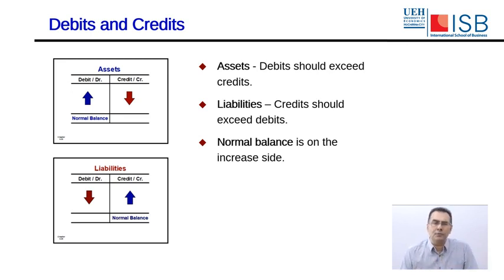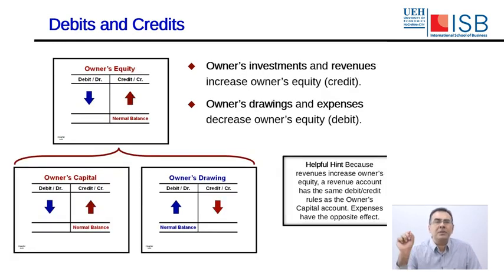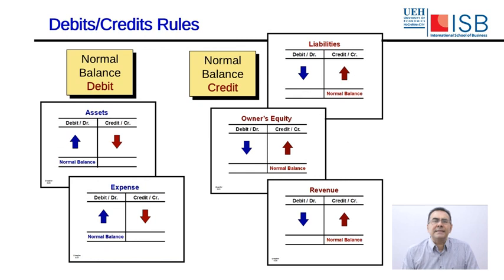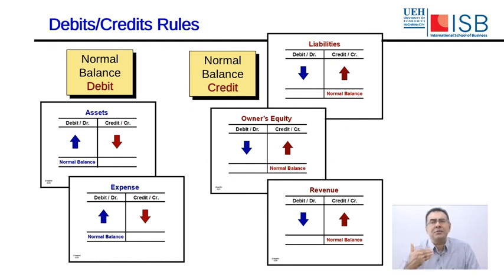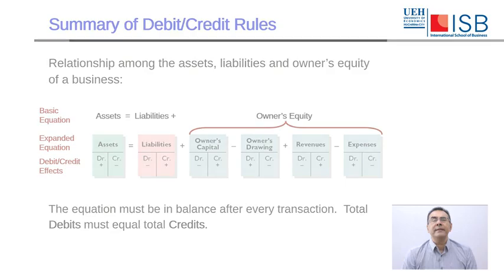Principles of Accounting Module 2 1